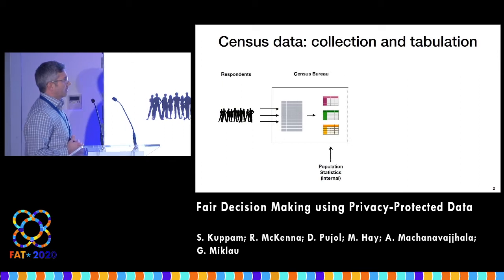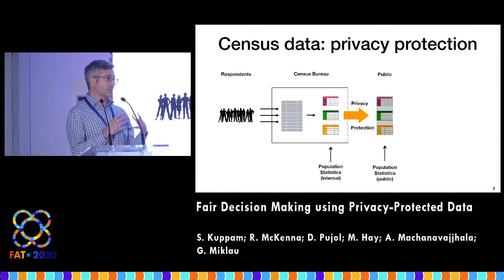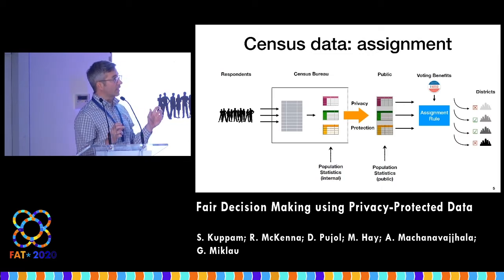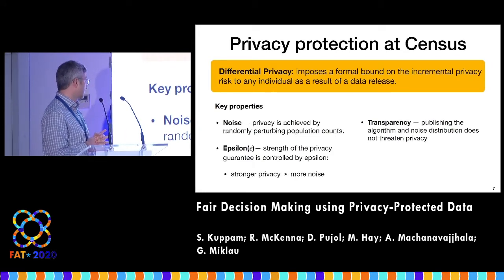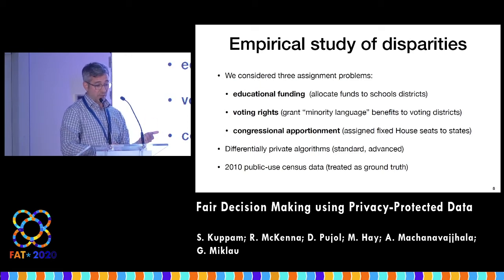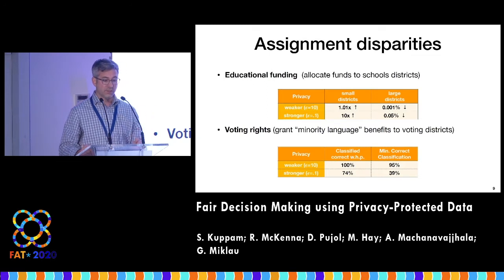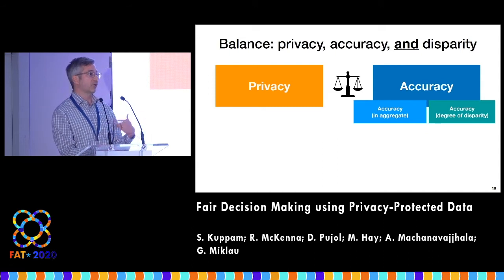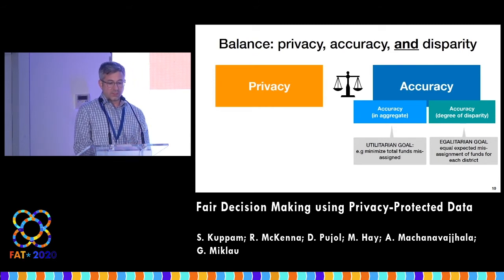Fair Decision Making using Privacy-Protected Data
S. Kuppam; R. McKenna; D. Pujol; M. Hay; A. Machanavajjhala; G. Miklau